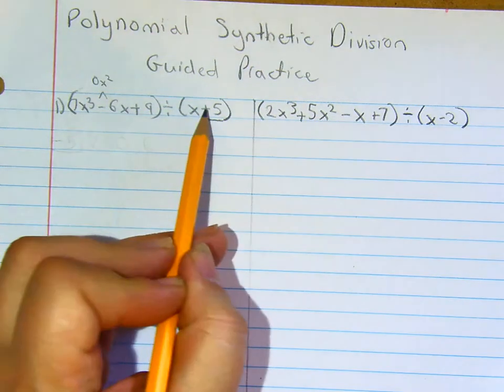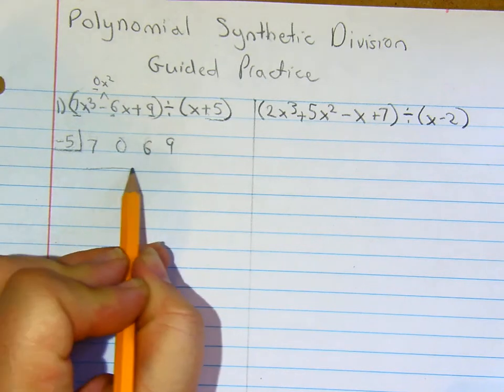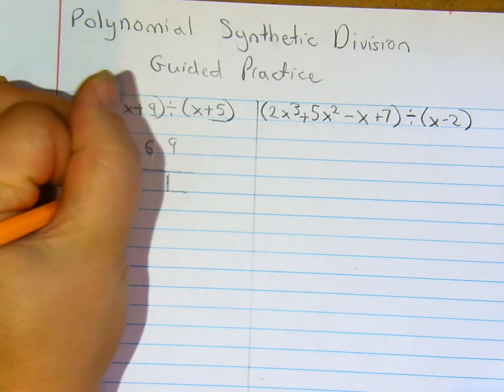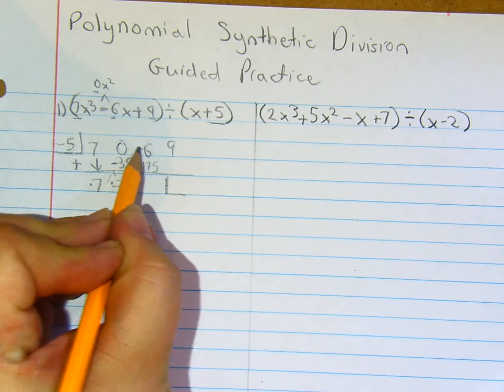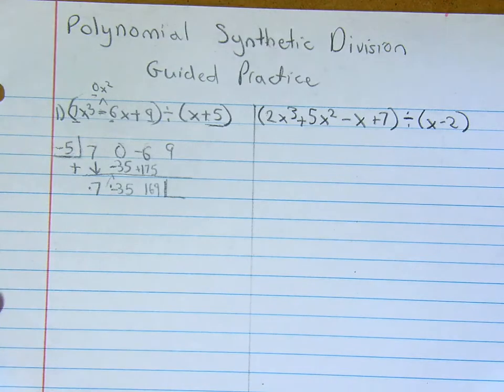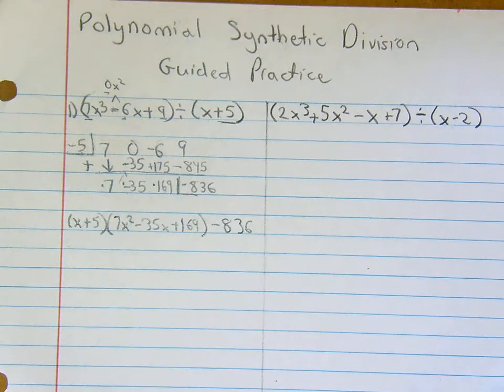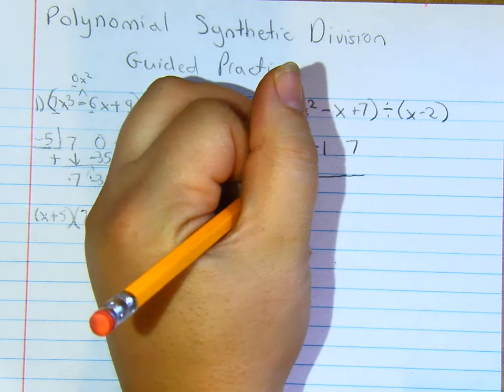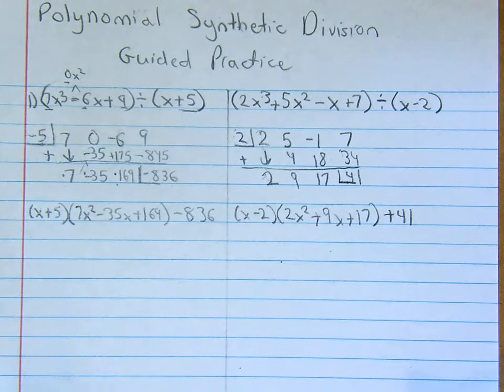Synthetic division Guided Practice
Follow along and use the guided practice to get a chance to try solving problems using synthetic division and to check your answers. Guided Practice includes a traditional problem, a problem with fractions, and a problem with decimals.